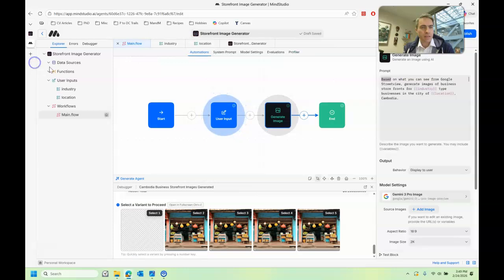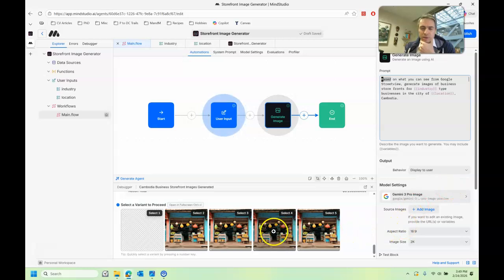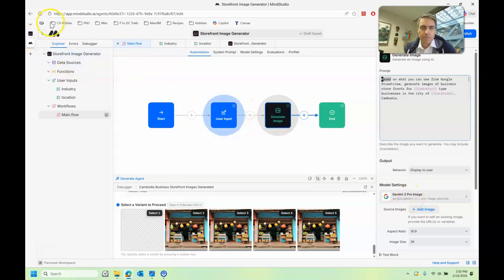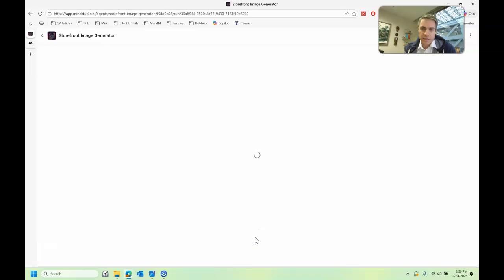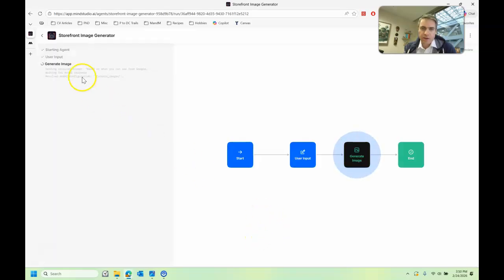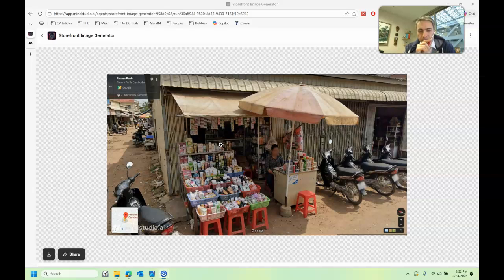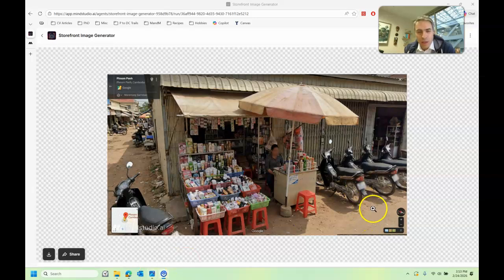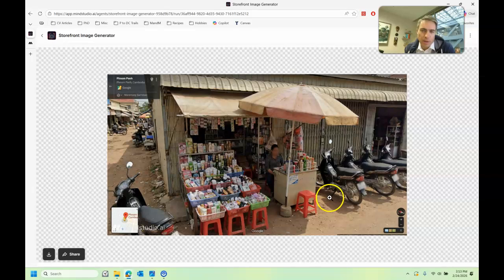Simple example of a Mindstudio AI Agent